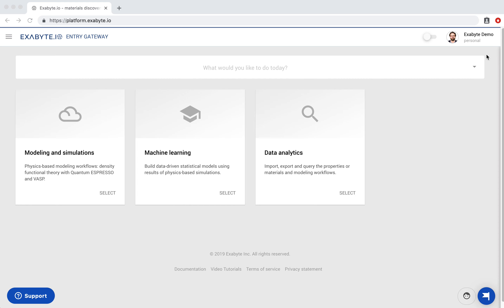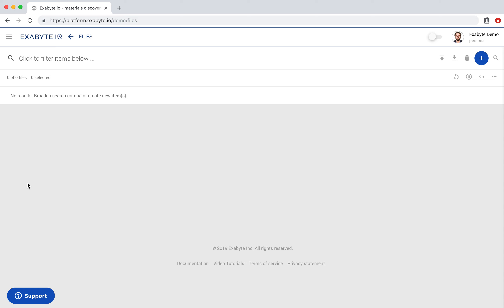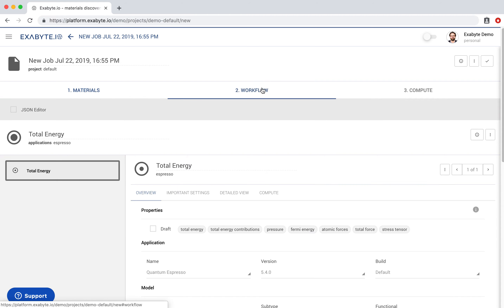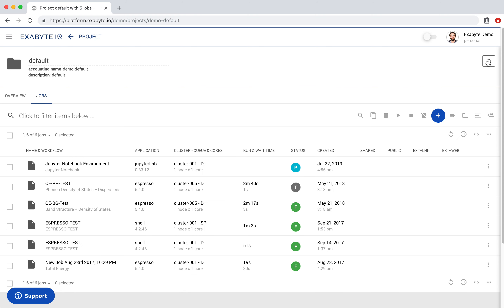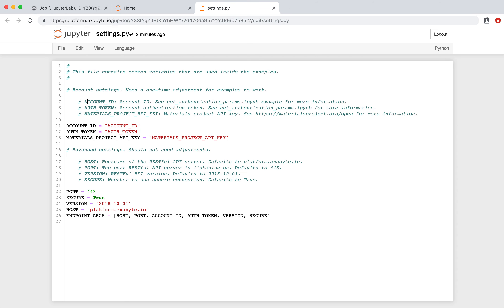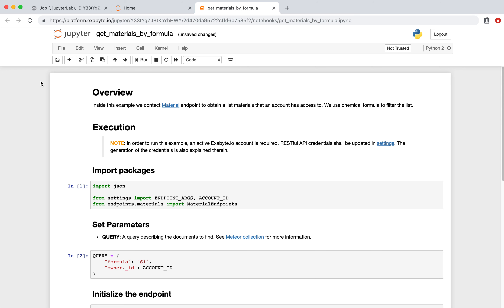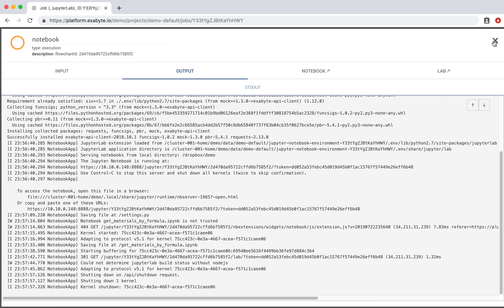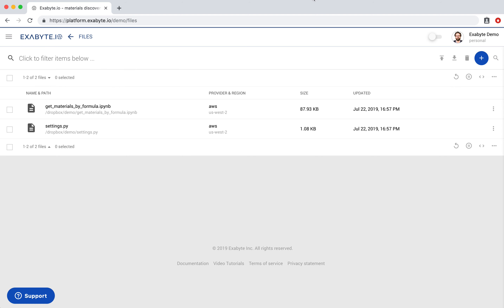Exabyte.io Tutorial: Jupyter Notebook Environment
In this tutorial, we show how to create a Jupyter Notebook environment using our Web Interface.